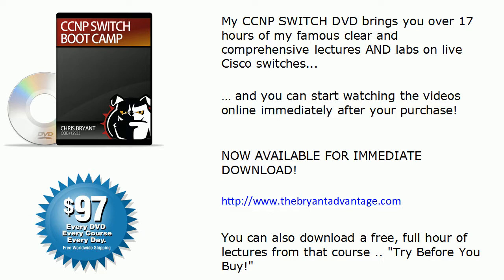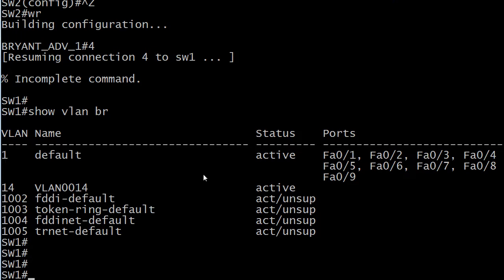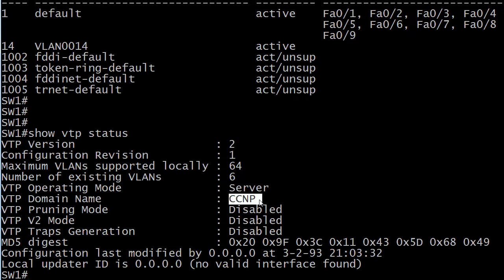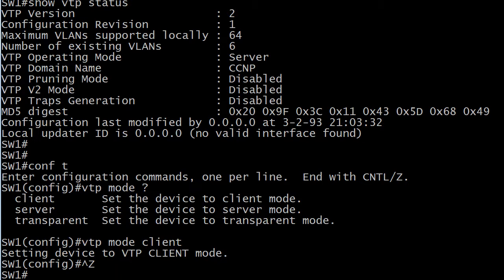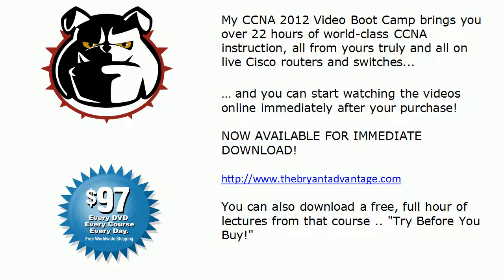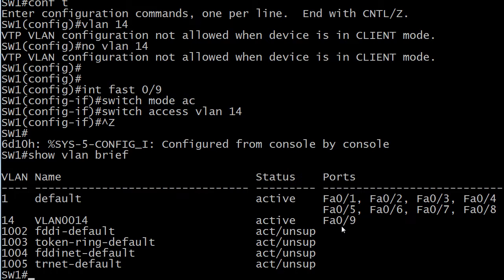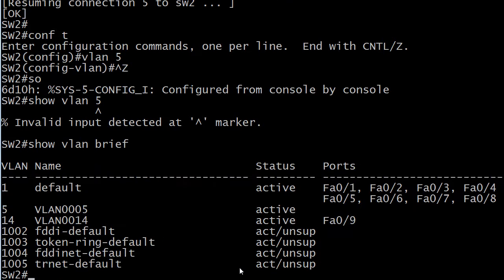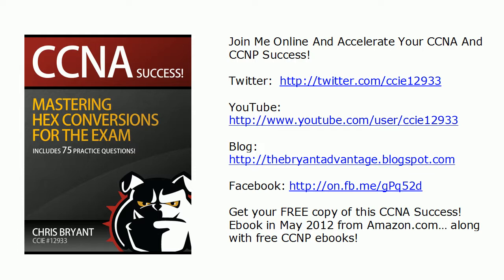CCNA And CCNP SWITCH Video Boot Camp: VTP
to get your CCNP SWITCH Video Boot Camp DVD for just $97!

In today's combination CCNA and CCNP SWITCH Video Boot Camp, we'll use real Cisco switches to review some important VTP fundamentals, and then a "gotcha" that you might not be aware of - but you will be after watching this video!

Chris Bryant
CCIE #12933
"The Computer Certification Bulldog"